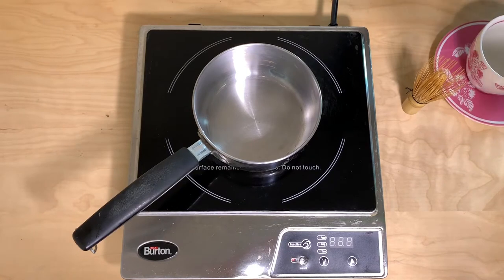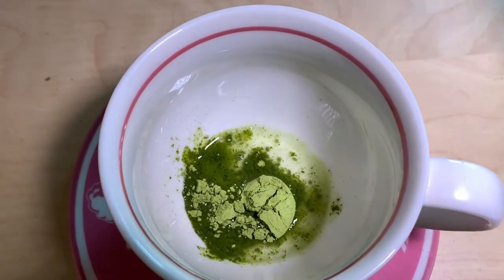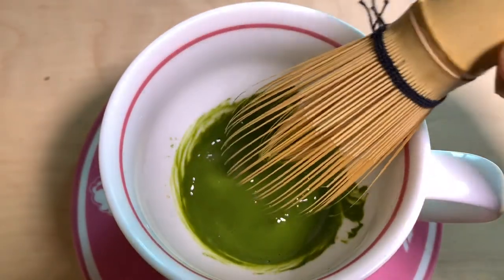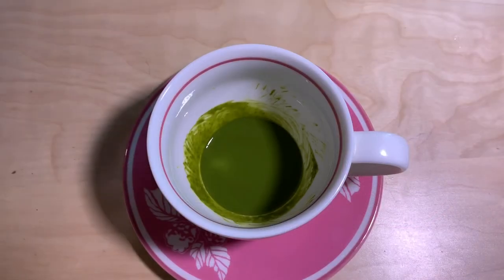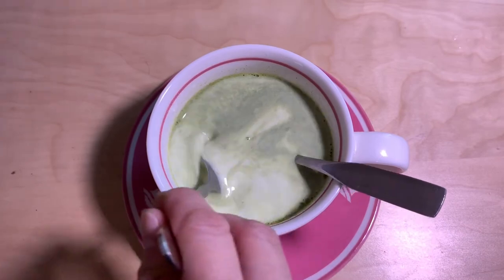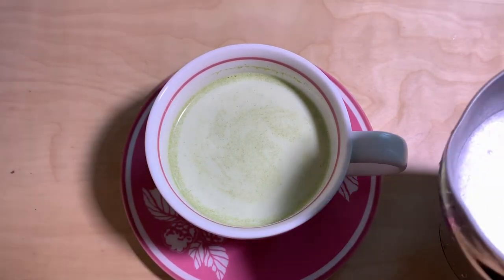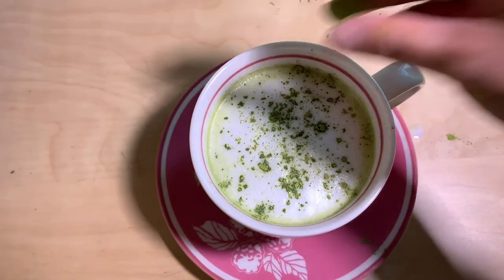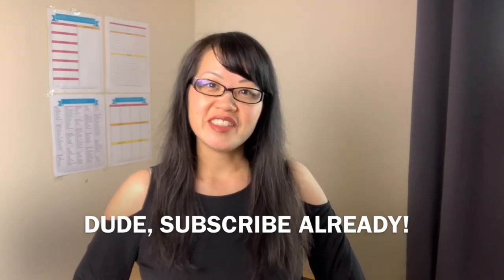How to Make Matcha Latte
Do you love matcha latte? Wanna learn how to make your own Matcha Green Tea Latte at home? It's SO easy and quick, like faster than filtering coffee.

There are 2 different grades of matcha green tea powder - ceremonial grade (for sipping as tea) and culinary grade (for baking). Ceremonial grade costs a lot more. However, for this matcha latte recipe, you can use culinary grade.

MATCHA LATTE RECIPE

Ingredients

1 tablespoon hot water
1 teaspoon matcha green tea powder
1 cup milk
1 – 2 teaspoon honey
Milk Foam (optional)

Instructions
I
n a mug, add matcha powder to hot water. Mix well with a bamboo brush or whisk until a paste forms.

Heat milk in a pan on medium heat until it starts to steam. Remove from heat and pour into mug with matcha paste.

Sweeten with honey to taste.

Add milk foam from a milk frother. (optional)

The matcha green tea powder I use is Sencha Naturals from Costco but you can find matcha powder in Asian grocery stores, health food stores, Trader Joe's, and Amazon below.

Matcha Green Tea Powder
Bamboo Whisk
Milk Frother

PRIME DAY DEALS (July 15-16, 2019 ONLY)

Instant Pot Blender
Instant Pot DUO Plus (Good for families of 2-4)
Instant Pot Smart Plus (Can be programmed with your smartphone)
Instant Pot Sous Vide

Instant Pot Ace Blender Guide - Make Ice Cream! (New!)

(afflink)